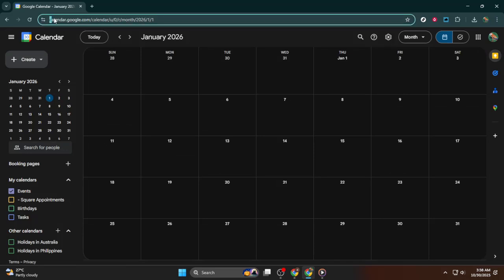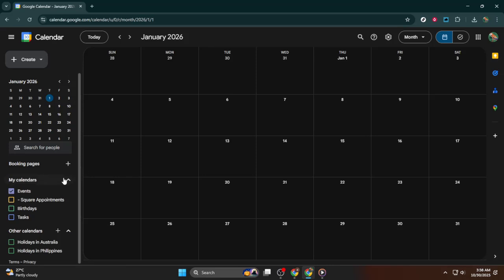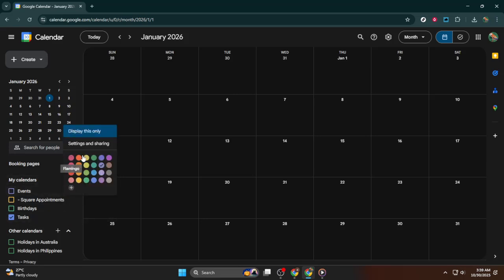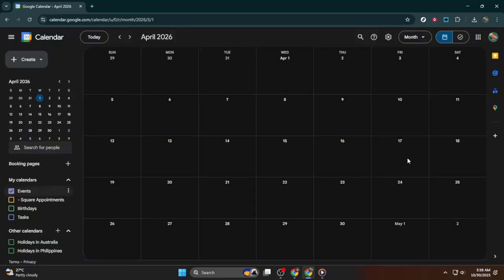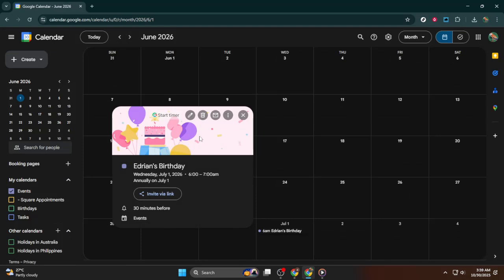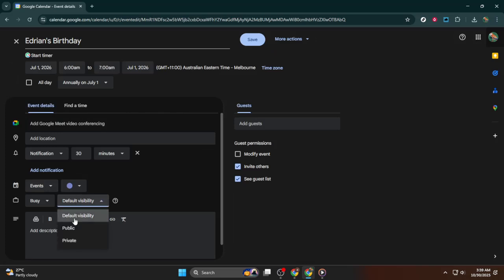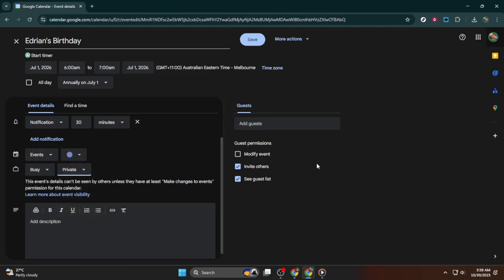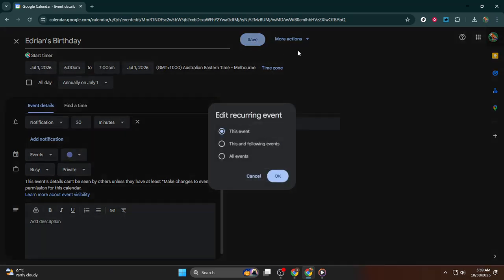How to Set Event Privacy and Access Permissions in Google Calendar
In this Google Calendar tutorial, learn how to set event privacy and access permissions so you can control who can see or edit your events. This guide will help you manage your event visibility, sharing settings, and privacy options effectively—perfect for both personal and professional use.

🧭 What You’ll Learn:

How to change event privacy settings (Public, Private, Default)

How to share events with specific people

How to manage calendar sharing settings for teams or workspaces

Tips to keep your events secure and organized

💡 Ideal for students, professionals, and Google Workspace users who want to manage privacy and collaboration settings in Google Calendar.

📚 Related Tutorials:
🔹 How to Share Google Calendar With Others
🔹 How to Set Alarms and Reminders in Google Calendar
🔹 How to Export Google Calendar Events to File